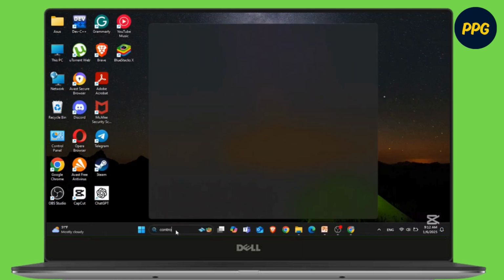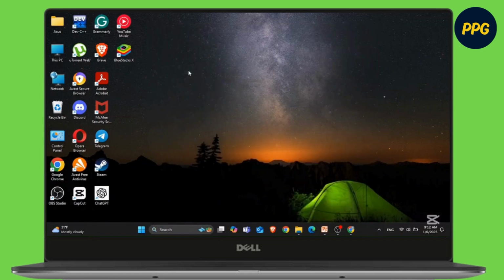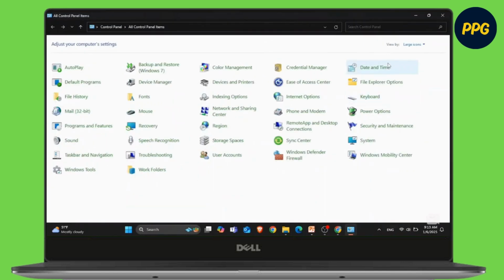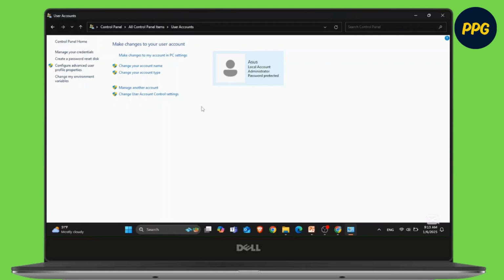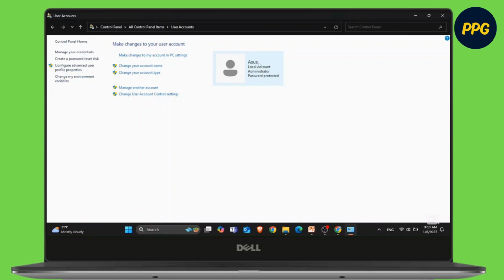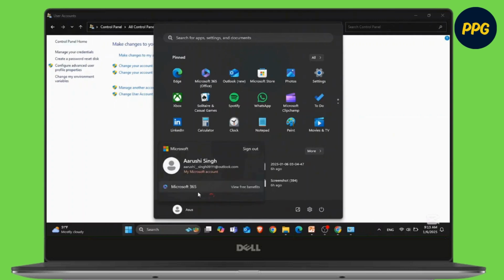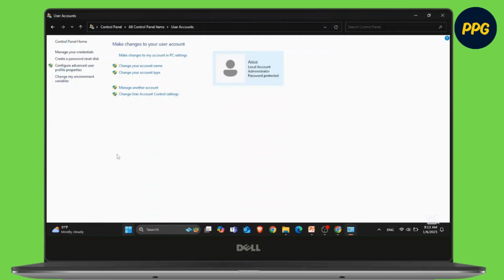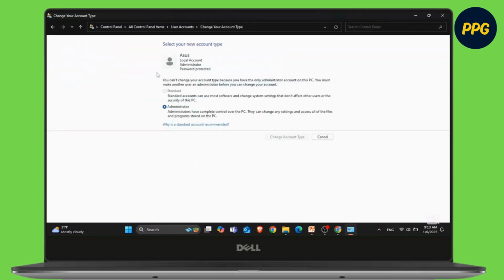How To Make Yourself An Administrator In windows 11 ?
Hello Guys,

Welcome to our step-by-step guide on "How To Make Yourself An Administrator In Windows 11"! If you need administrative privileges to make system changes, install software, or access certain settings on your Windows 11 PC, this video will show you how to do it. We’ll walk you through the process of becoming an administrator on Windows 11, whether you're using a local account or a Microsoft account. With these simple instructions, you can quickly gain admin rights and manage your Windows 11 device with full control.

In this video, we will show:

How to change your account type to administrator on Windows 11
How to set up an administrator account in Windows 11
How to enable administrator rights on Windows 11
Step-by-step instructions to grant admin access on Windows 11